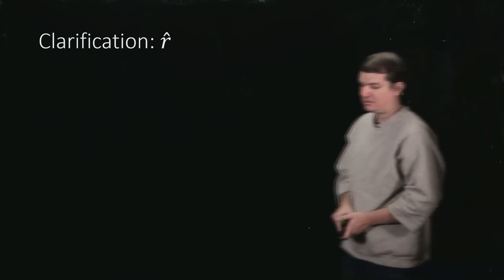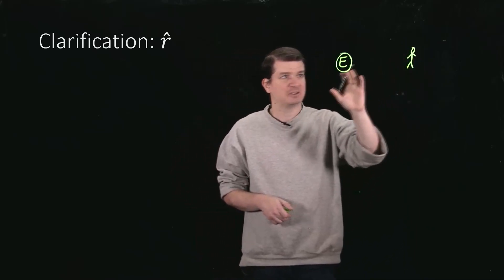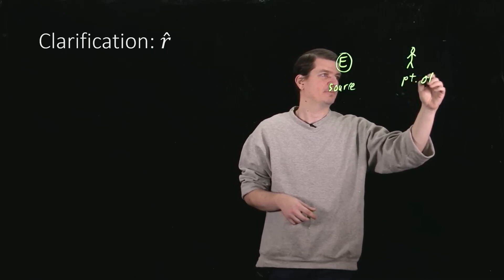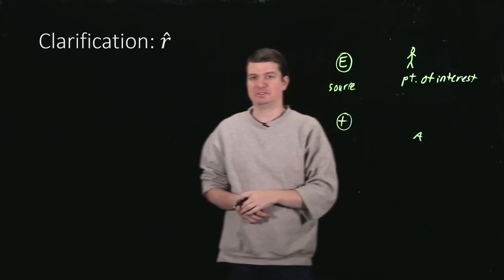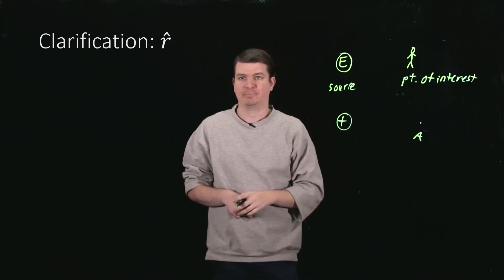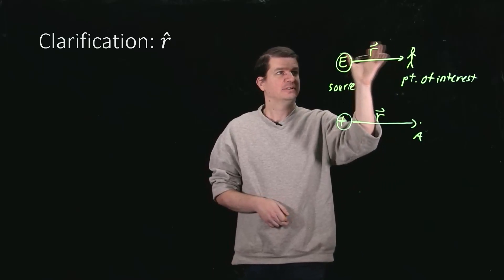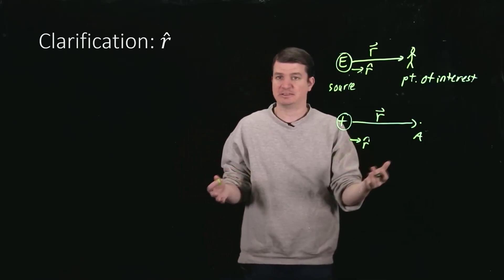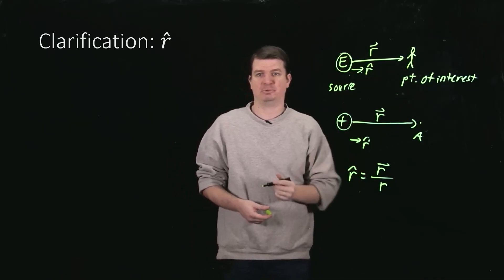Clarification: r-hat vector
A video to clarify the meaning of the r-hat vector, described generally in context of forces and fields.